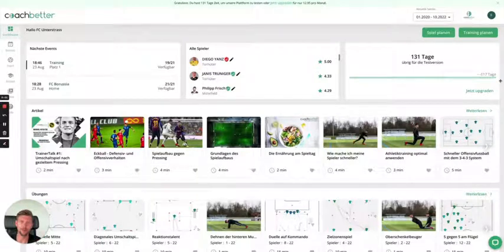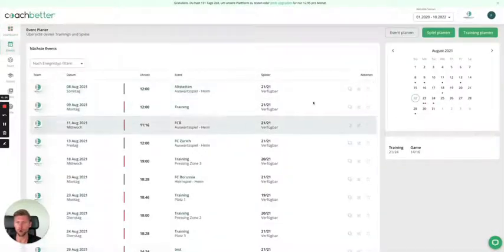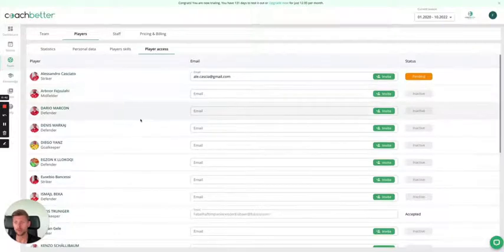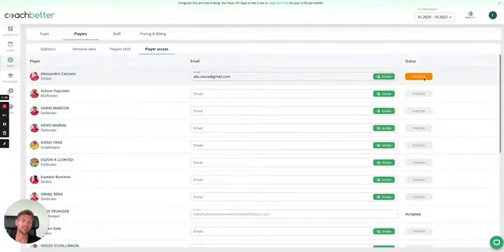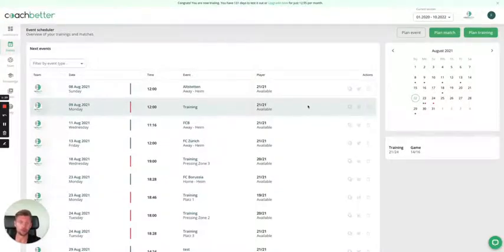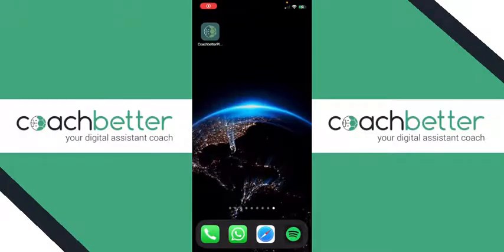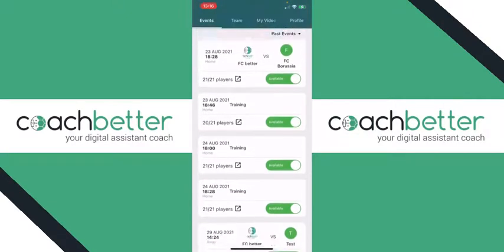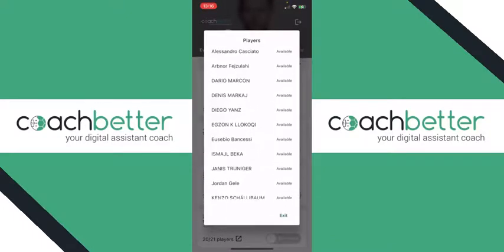Full Tutorial video | Playbetter, the coachbetter app